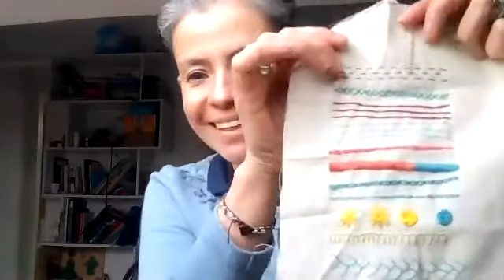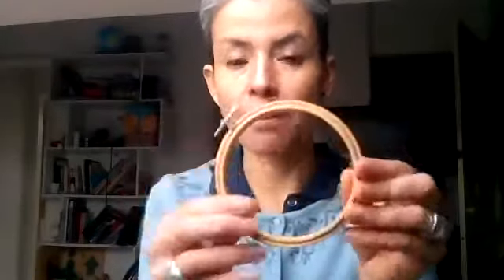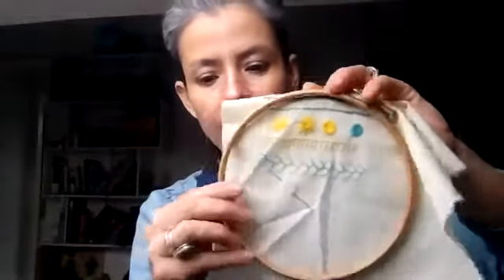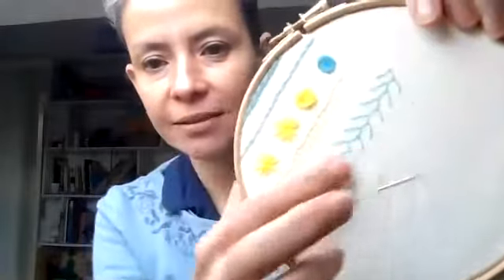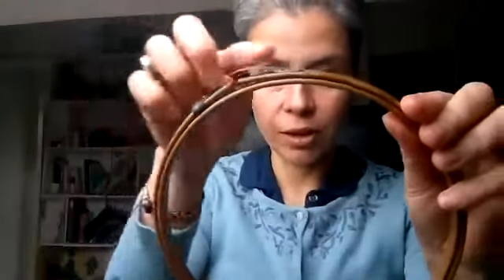Sewing Circle : Embroidery 1, hoop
Basic embroidery stitches samples, useful for projects such as Loving Earth, Unlocking Lockdown, mending or embellishment.
In this video, how to set up the hoop.